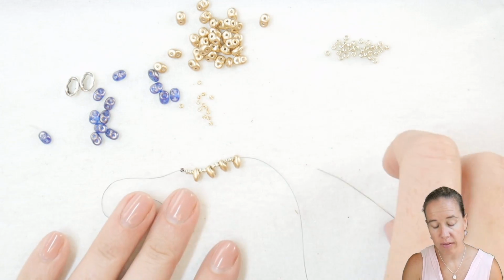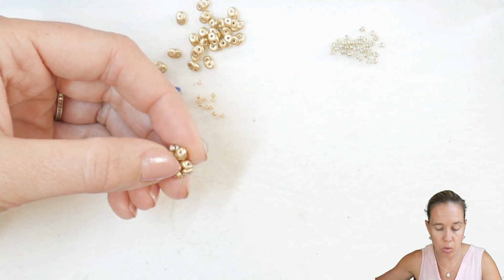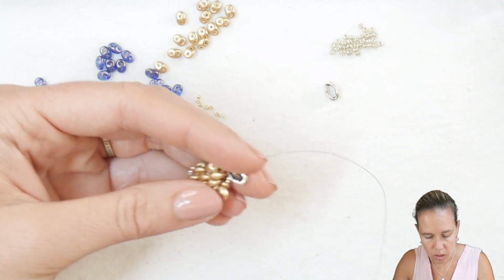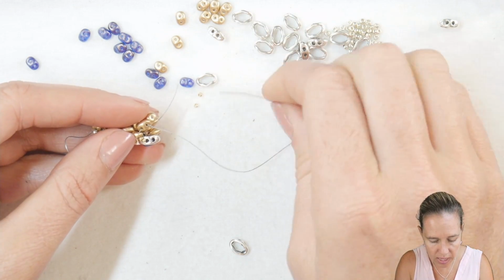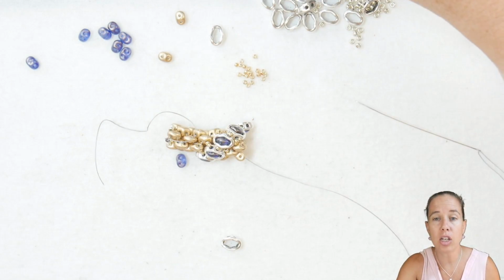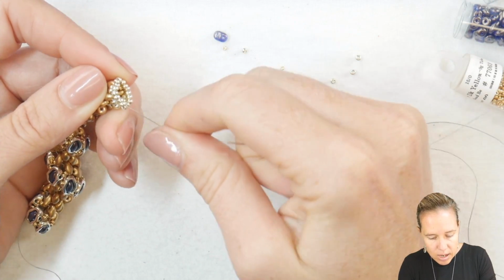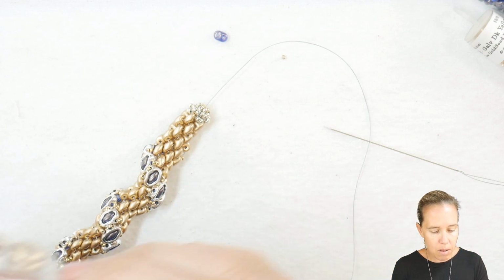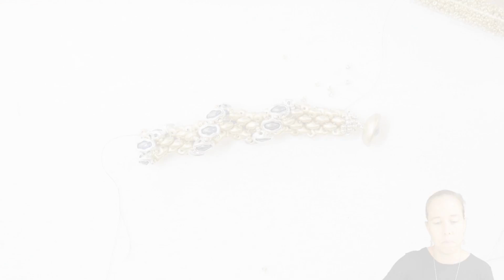Halo Spiral Bracelet- DIY Jewelry Making Tutorial by PotomacBeads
Sophisticated and charming, this sensational Halo Spiral Bracelet features our unique Halo® for SuperDuo Beads, SuperDuo Beads, galvanized Miyuki Seed Beads, and a beautiful Cup Button. Allie at PotomacBeads uses a 2-hole Tubular Peyote stitch to create this captivating piece.

Materials List:
●Halo Bead SuperDuo - Antique Silver Plated, ~ 45 Pieces
●SuperDuo - Aztec Gold, ~ 16 Grams
●SuperDuo - Halo Cerulean Blue, ~ 45 Beads
●Miyuki Seed Beads 15/0 - Duracoat Galvanized Gold, ~ 1 Gram
●Miyuki Seed Bead 11/0 - Duracoat Galvanized Silver, ~ 1 Gram
●Clasp - Cup Button - Aztec Gold, 1 Piece